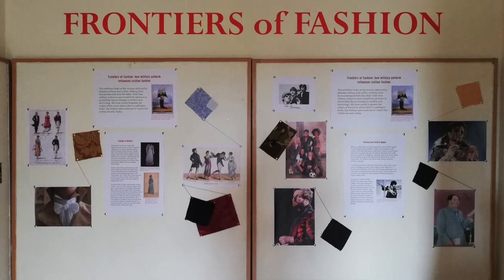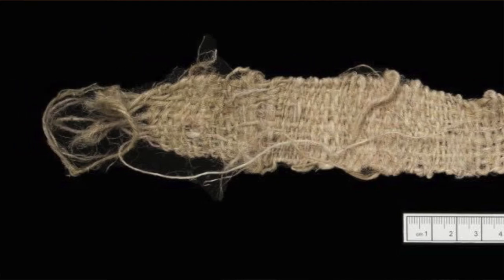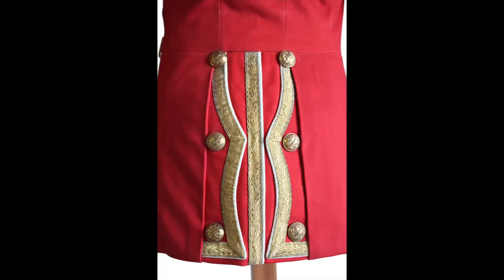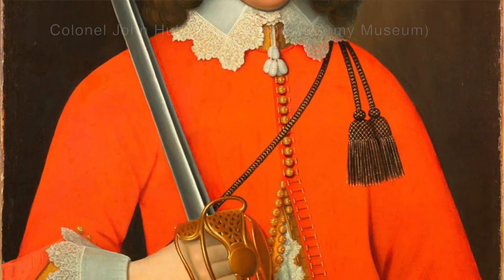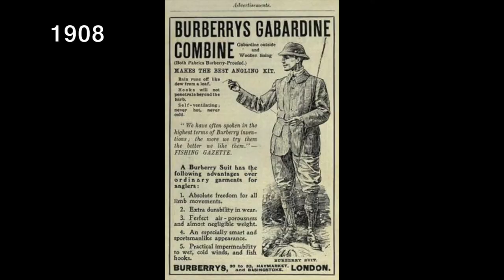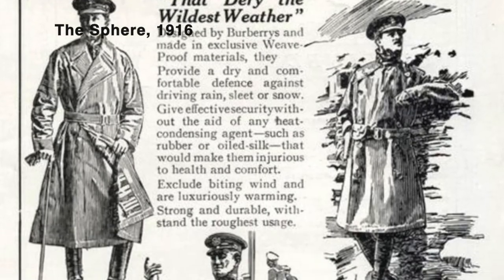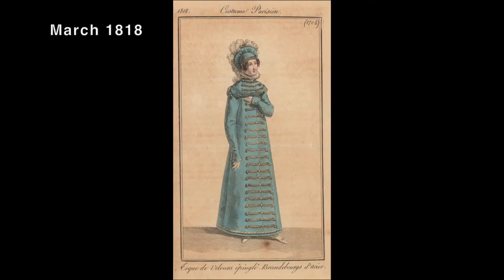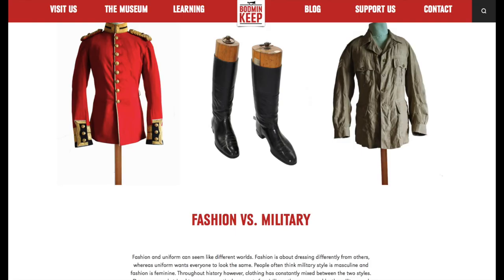Frontiers of Fashion: Meet the Curator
Trainee Curator Katie Sawyer answers frequently asked questions about her exhibition 'Frontiers of Fashion'. as well as in the museum.